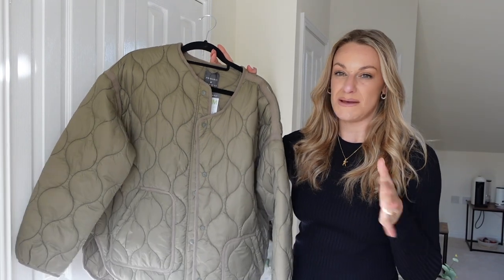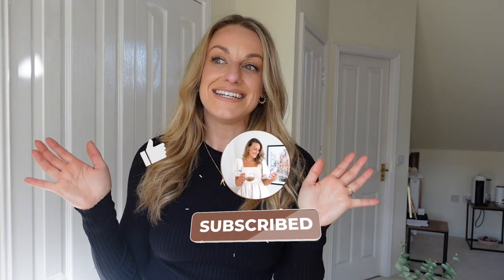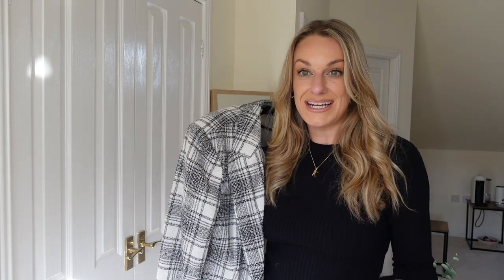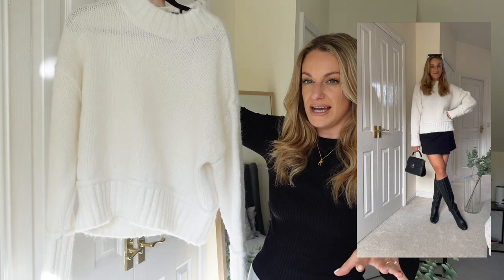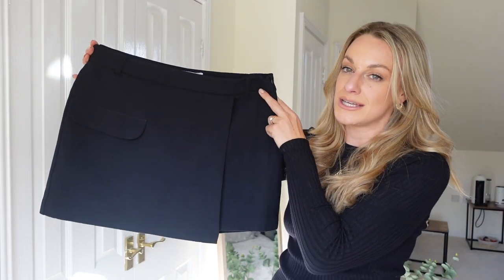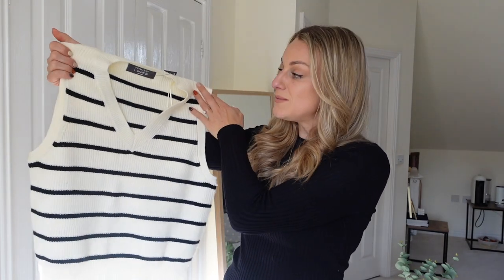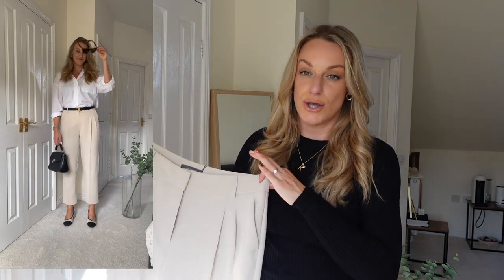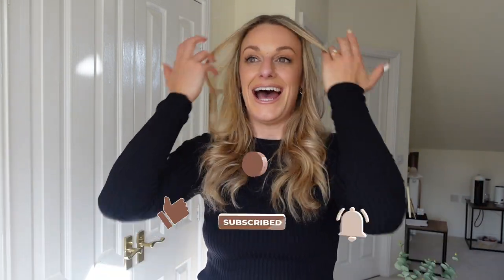HUGE PRIMARK HAUL 🍂 AUTUMN WINTER FASHION - NEW IN SEPTEMBER / OCTOBER 2022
Whats new in Primark | Autumn Winter Haul 🍂 NEW IN SEPTEMBER & Try on haul